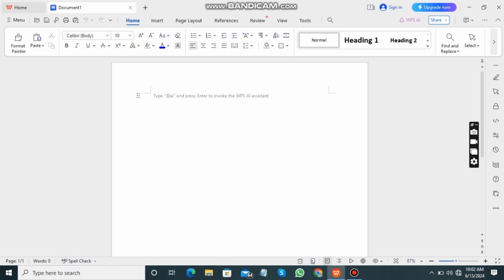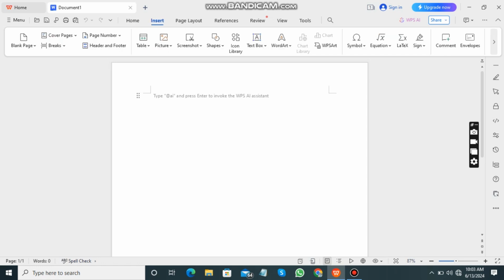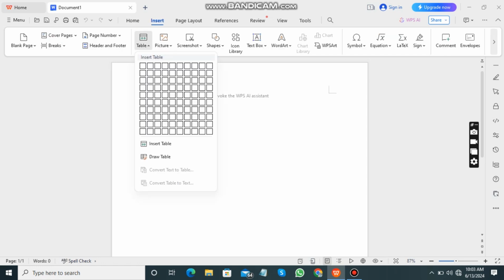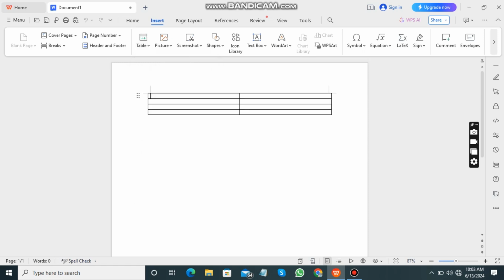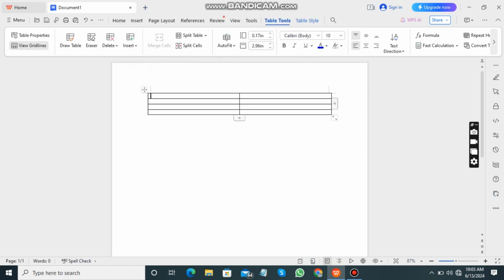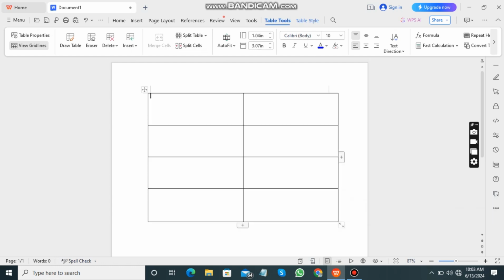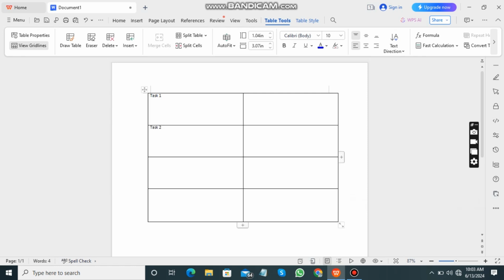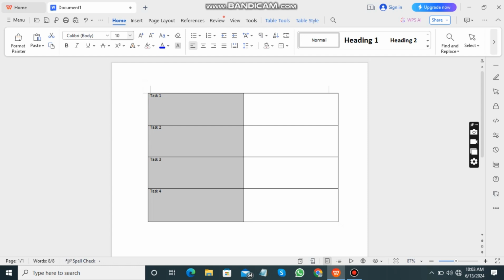How To Draw Tables In MS Word? Create and Format Tables in Microsoft Word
How To Draw Tables In MS Word? Create and Format Tables in Microsoft Word. Learn how to create and format tables in Microsoft Word with our comprehensive tutorials. Our videos guide you through the process of making tables in Word 2016, including detailed steps for creating a table of tables and formatting them for a professional look. Discover tips for using Microsoft Word's table features to organize your data effectively. Additionally, explore how to create and format tables in Microsoft Excel, enhancing your overall document presentation and data management skills. Our channel offers all the insights you need for mastering tables in Microsoft Office.